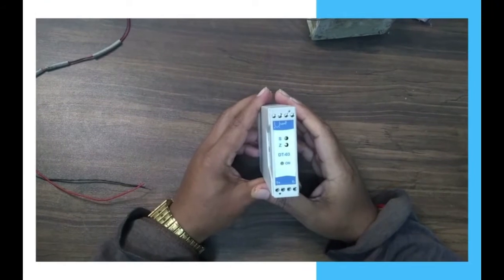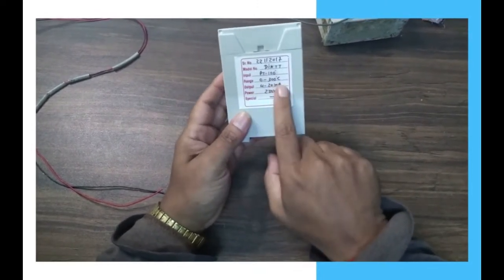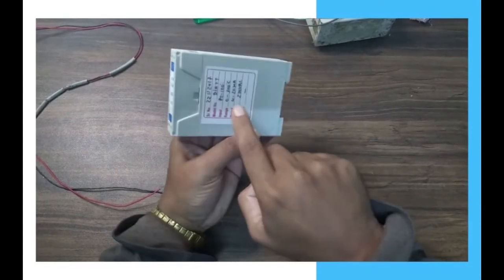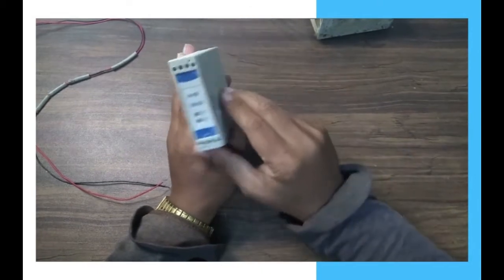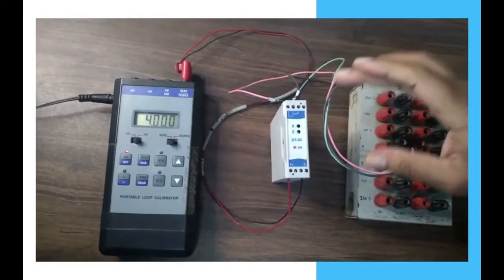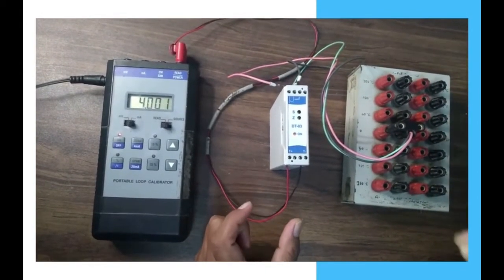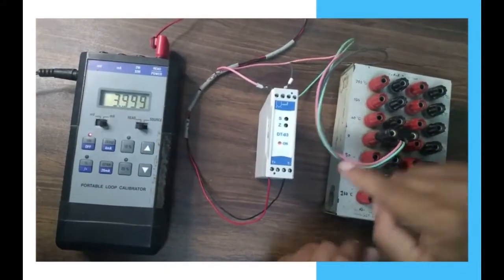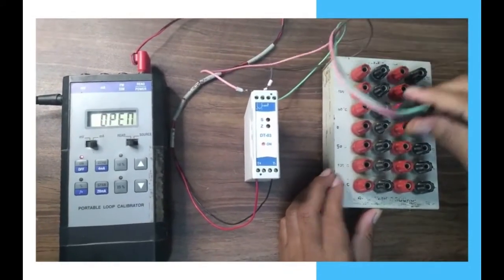Temperature Transmitter RadicalTechArt I RadicalTalks I RadicalTechMart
We are thrilled to introduce you to the innovative RTD 3-Wire DIN Rail Mount Temperature Transmitter. If you're looking for accurate temperature measurement solutions.

The future of temperature transmitters is here, and the RTD 3-Wire DIN Rail Mount stands at the forefront of this advancement. In this comprehensive guide, we'll delve into its features, functionalities, and how it can enhance your temperature sensing processes.